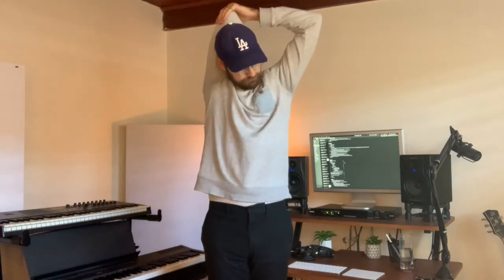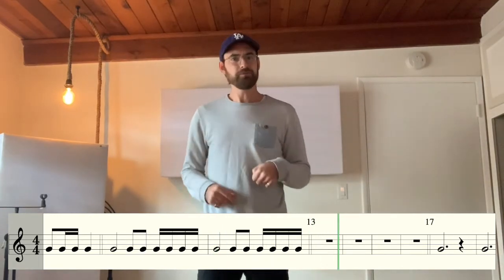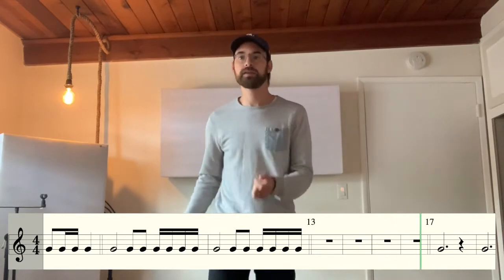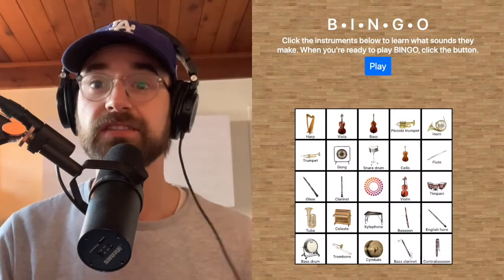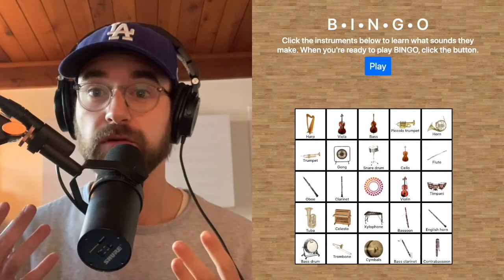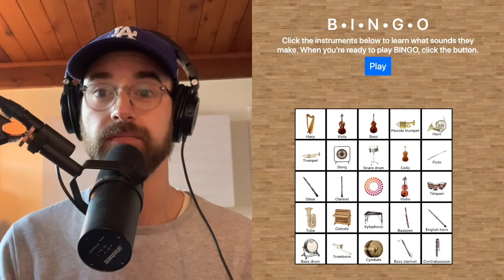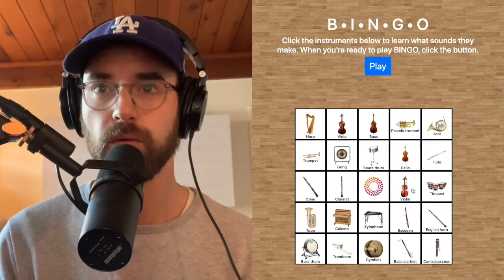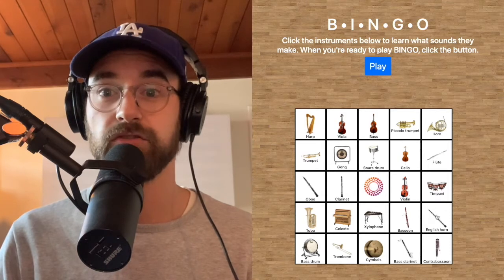February 1 - 5 | 3rd Grade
Miss you all so much 3rd grade scholars!!! Can't wait until I get to see you all in person :) Until then, enjoy this week's lesson!